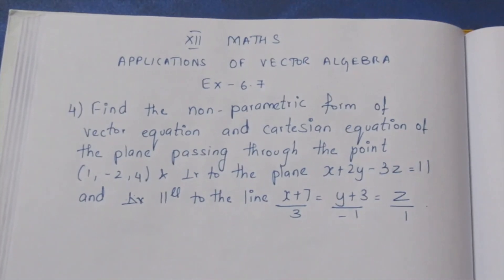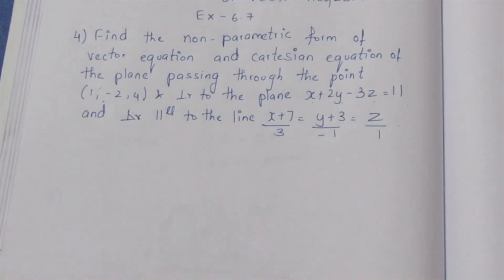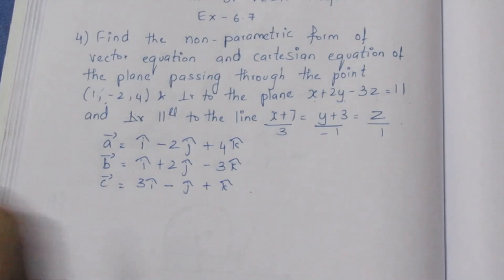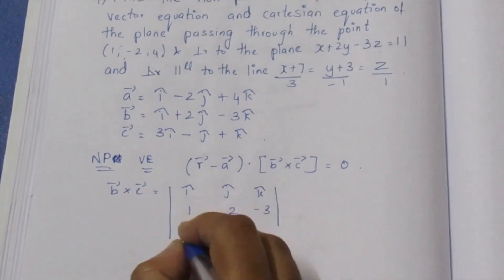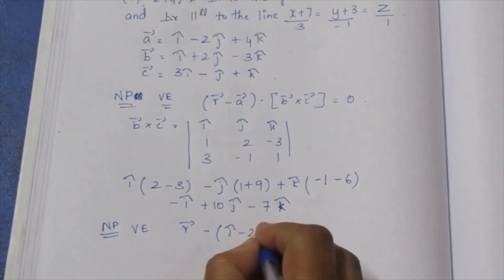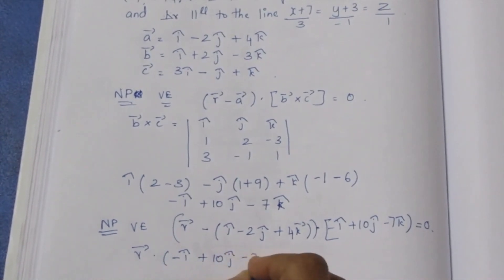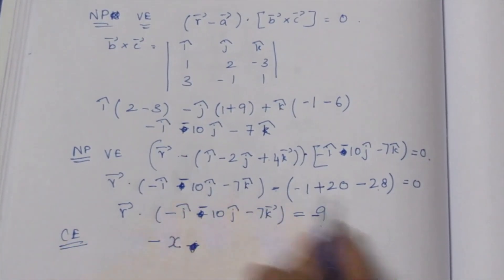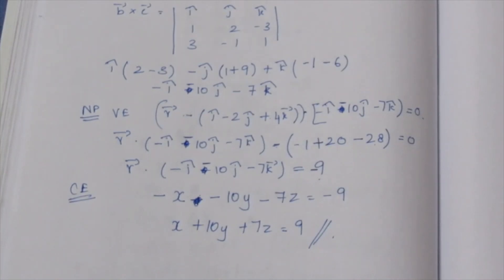TN CLASS 12 MATHS APPLICATIONS OF VECTOR ALGEBRA EX 6.7 SUM 4